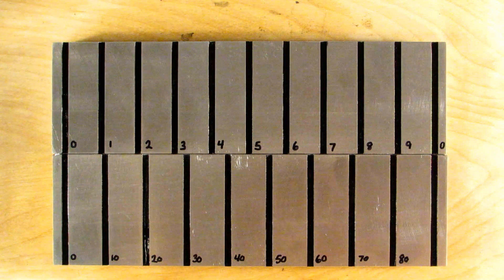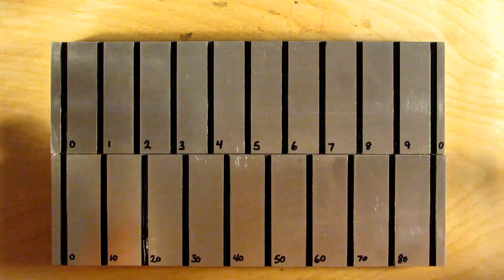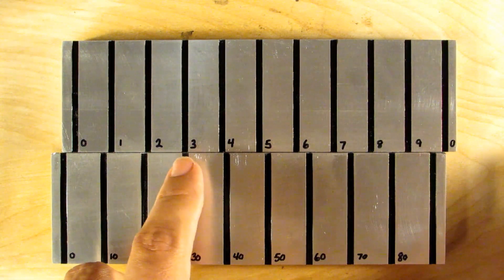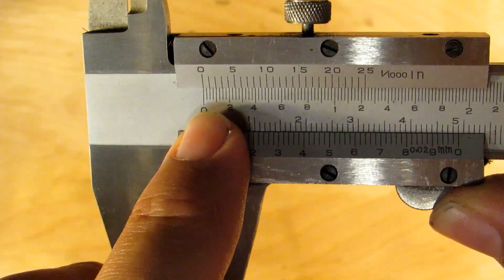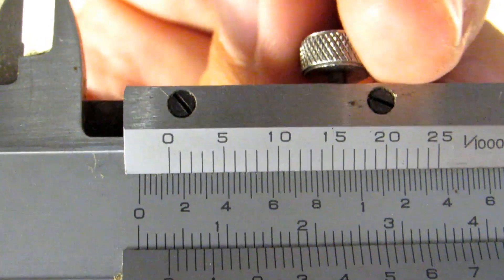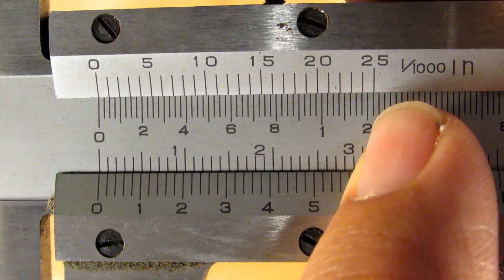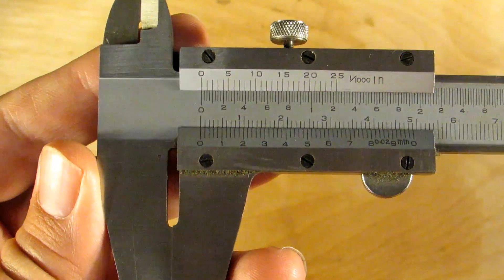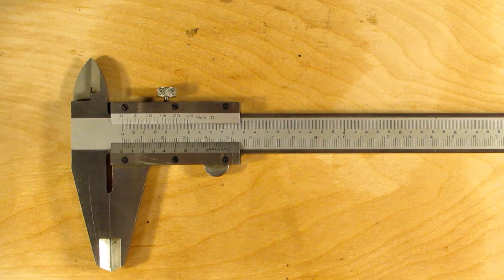How a Vernier Scale Works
Here's a quick video explaining how a vernier scale works along with some shots of a vernier caliper and some thoughts on their continued value as measuring instruments.